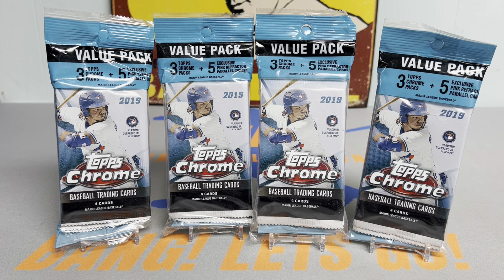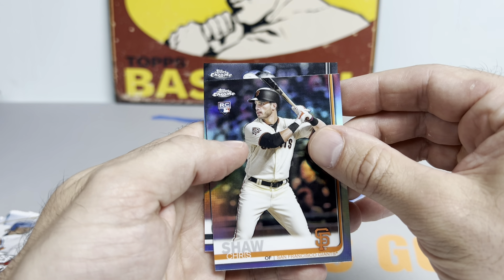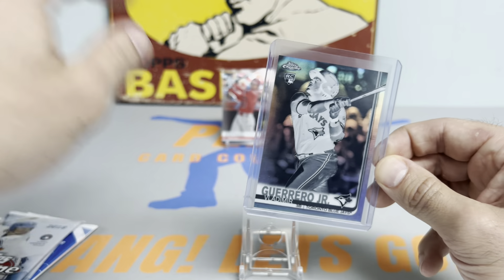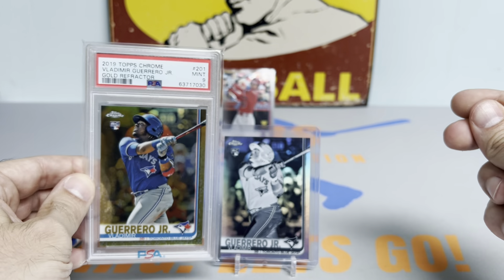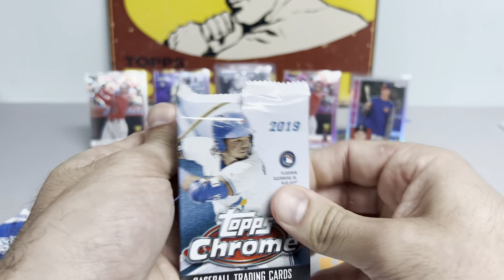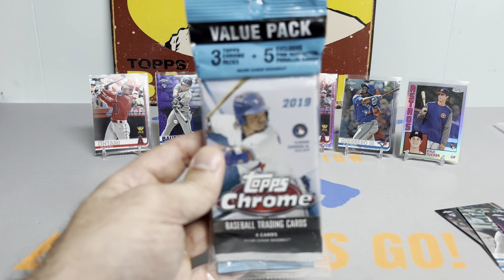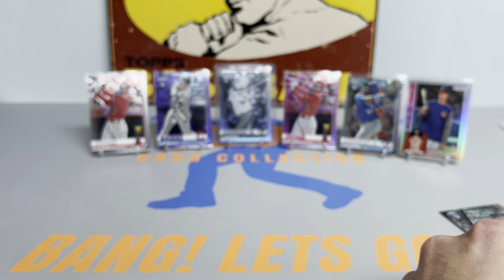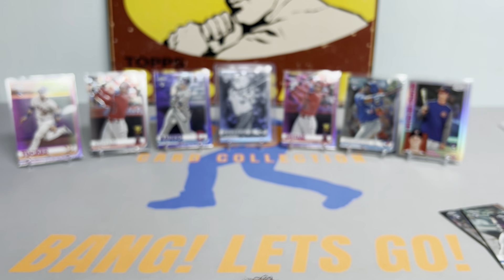2019 Topps Chrome Value Pack Rip - Release The KRAKEN!!!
Ladies & Gentleman,

Tonight we are unloading our final supply of 2019 Topps Chrome baseball! What a way to go out!

Peds